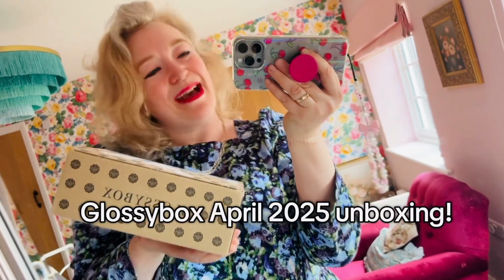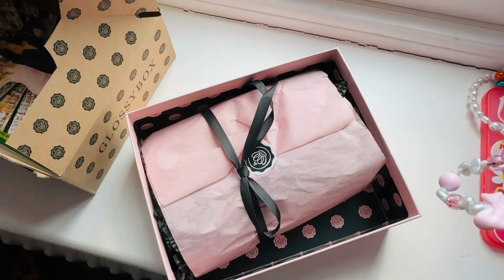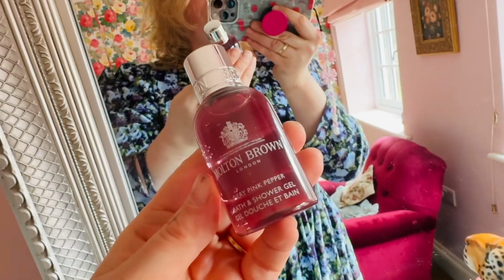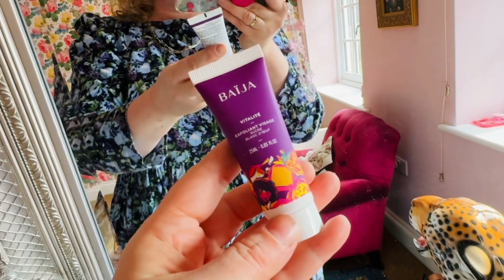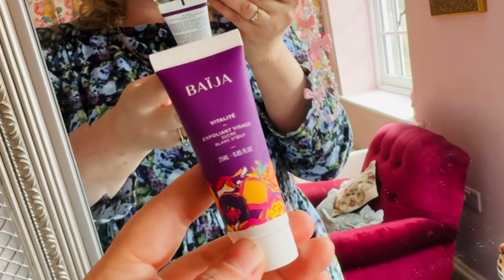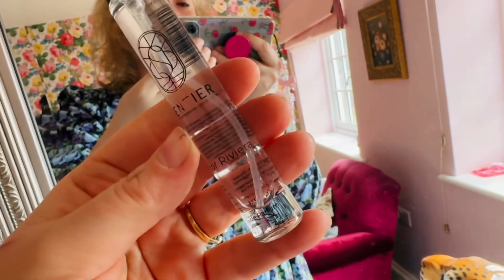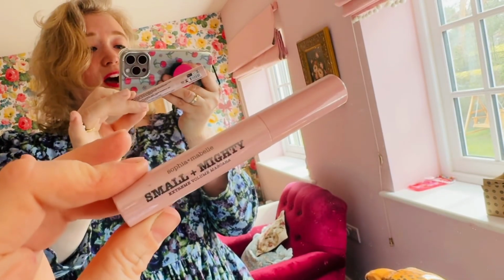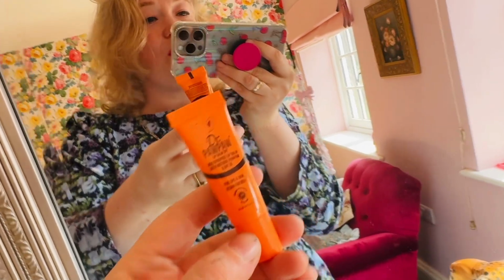Glossybox April 2025 unboxing & review! Worth the splurge?!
Hello Friend, this is the glossy box April 2025 unboxing
I really like this box my favourite item have to be the Molton brown - which is your favourite item?